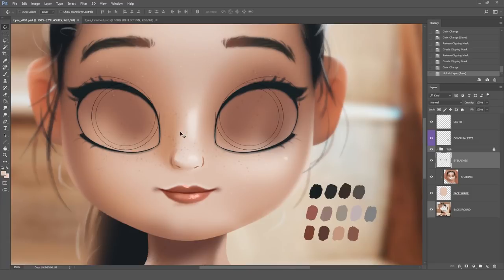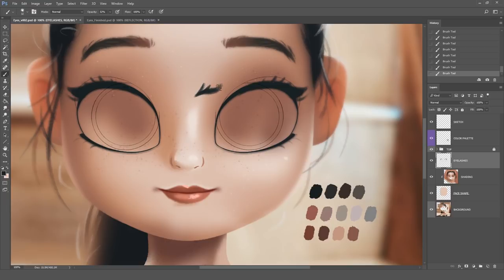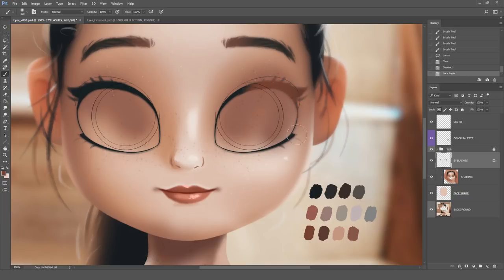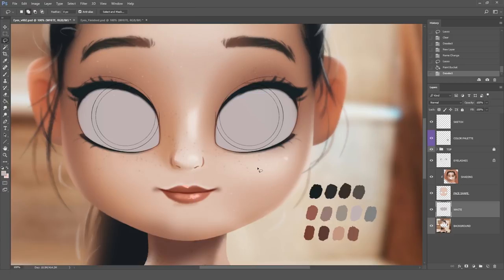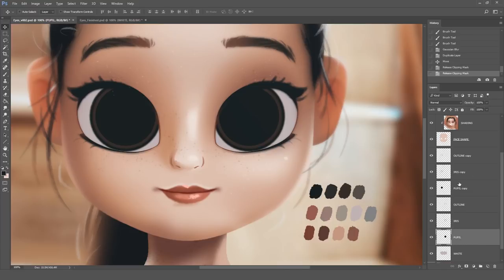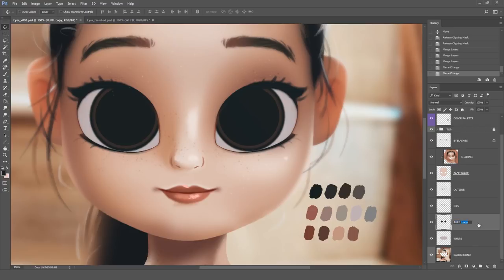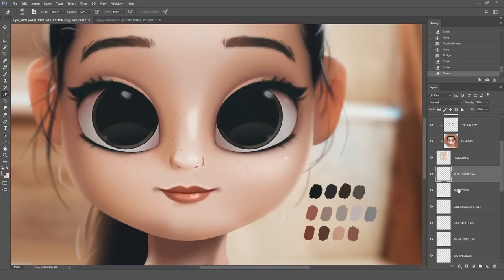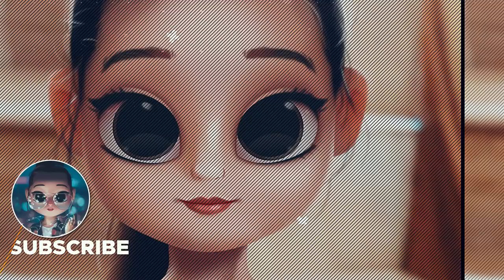PAINTING EYES IN PHOTOSHOP - TUTORIAL!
This is a super in depth look into the process of painting eyes using many of the useful tools Photoshop provides!

"250K Instagram Followers in One Year as a Digital Artist" eBook